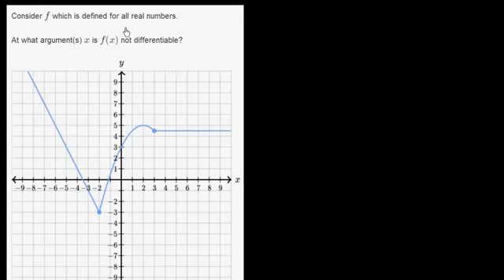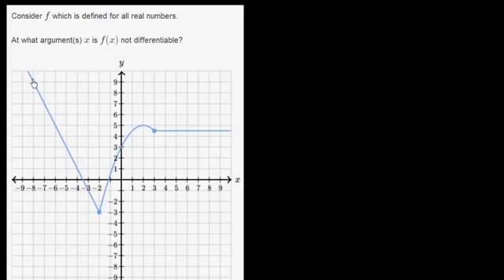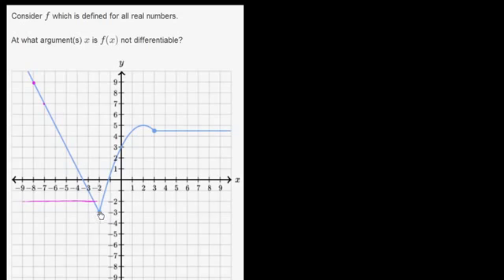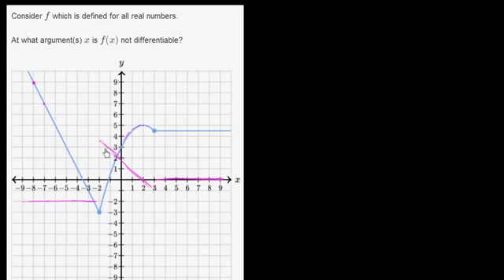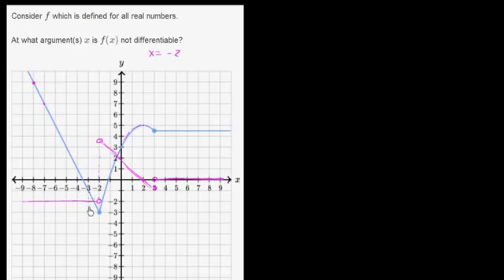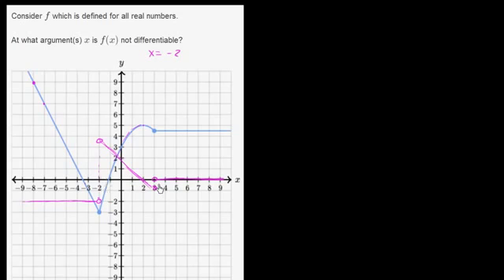Where a function is not differentiable